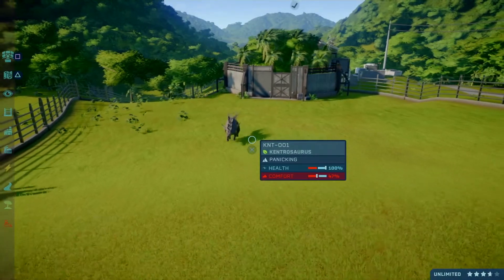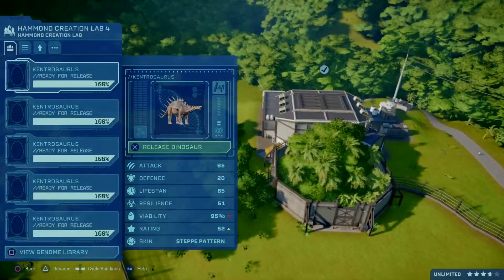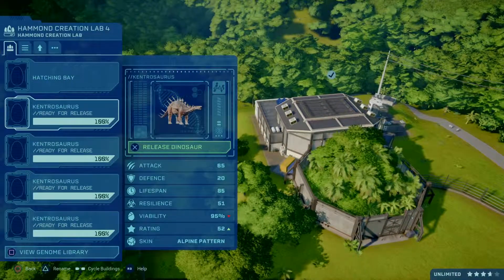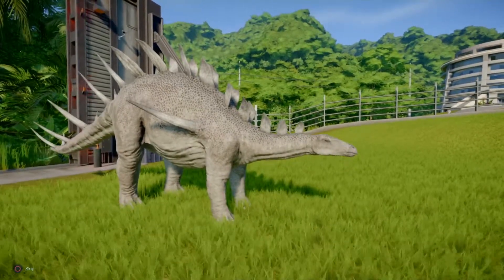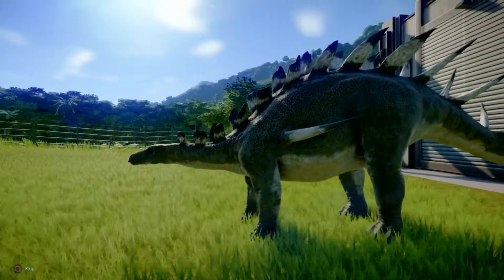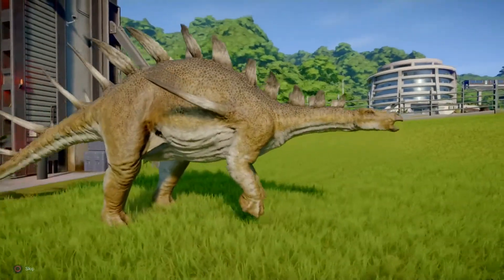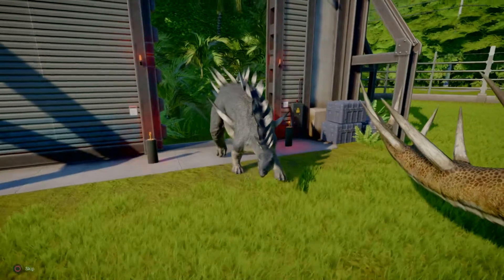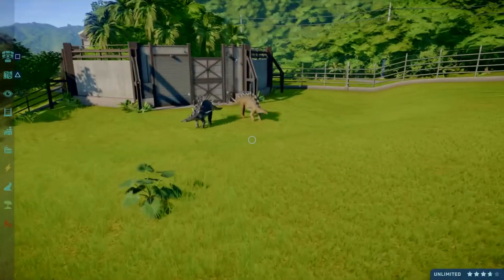Jurassic World Evolution - All Kentrosaurus Skins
I Continue my skin pattern videos. This video features the Kentrosaurus